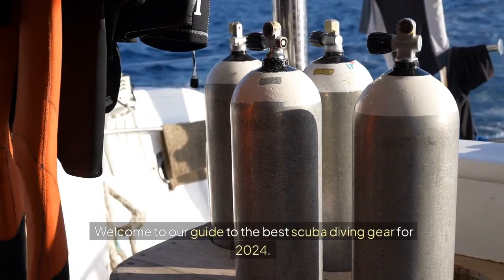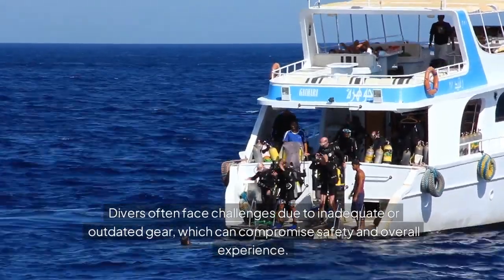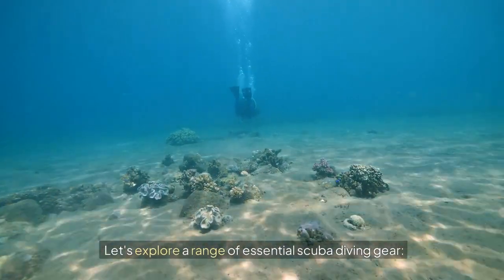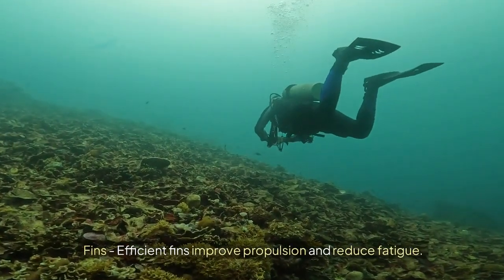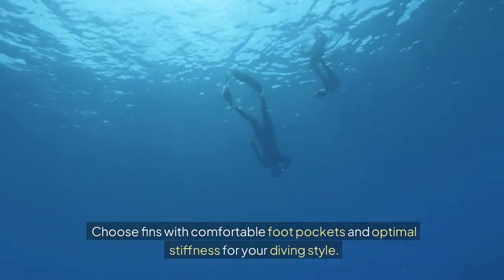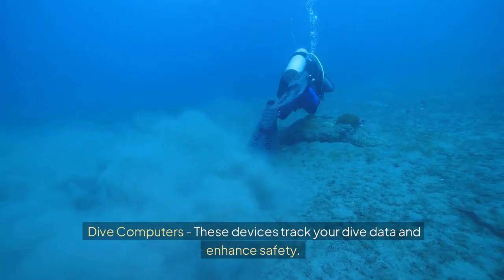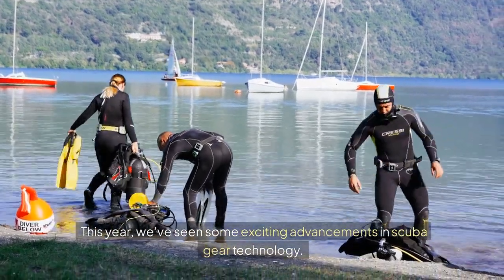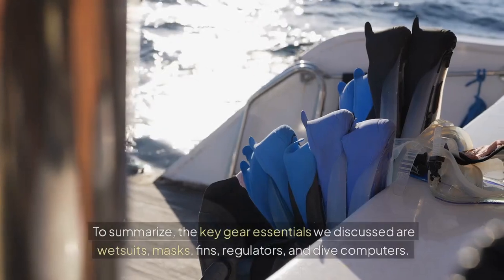🔴 Best Scuba Diving Gear for 2024 | Must-Have Essentials and Accessories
scuba gear

Dive into the future with the best scuba diving gear for 2024! In this video, we cover all the must-have essentials and accessories to enhance your underwater experience. From high-tech equipment to innovative tools, we've got you covered with the latest gear recommendations. Discover the top-rated wetsuits, masks, fins, regulators, and dive computers that will take your diving to the next level. Stay ahead of the curve and make the most of your scuba diving adventures with these top picks! Whether you're a beginner or a seasoned diver, our guide to the best scuba diving gear will ensure you have a safe and enjoyable dive.

Join our diving community and never miss out on expert gear reviews, thrilling underwater adventures, and essential scuba tips. Whether you're a seasoned diver or just starting out, our channel has something for everyone. Dive in with us and explore the wonders beneath the waves! 🌊🐠